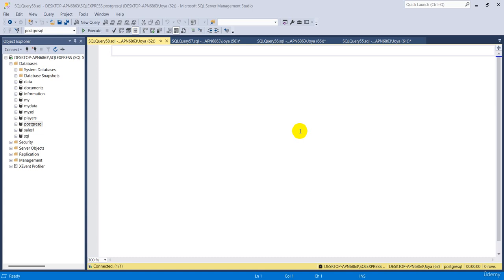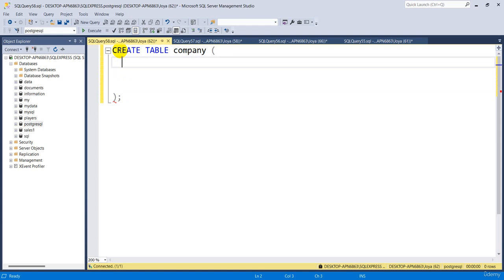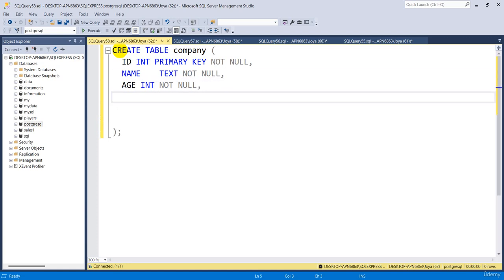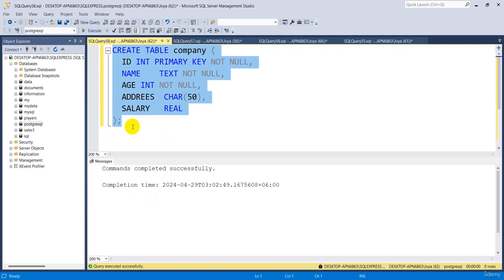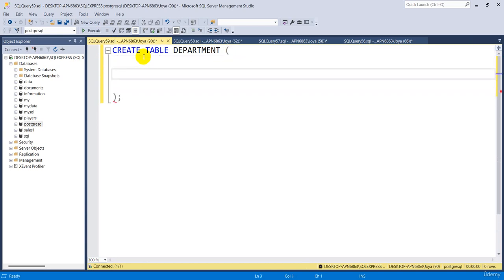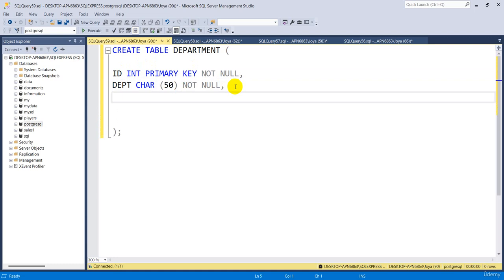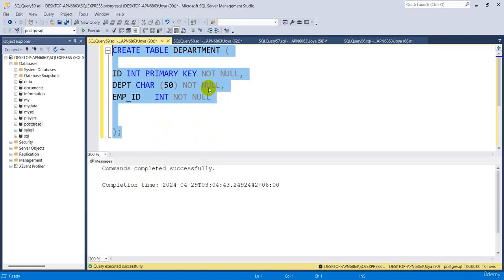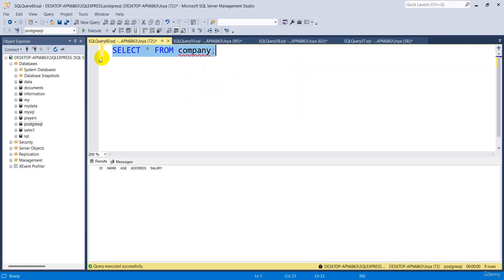Create Table l SQL, MySQL, PostgreSQL & MongoDB l Complete Database Mastery Course l Part 26